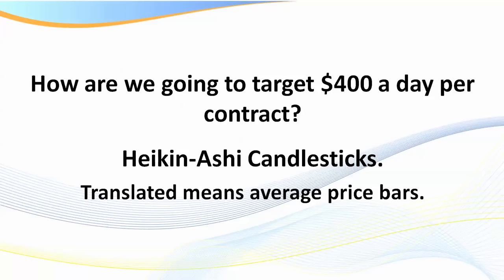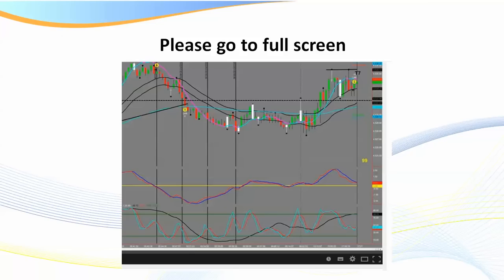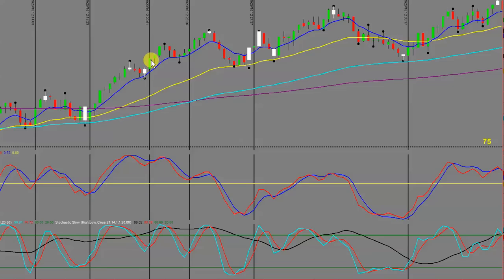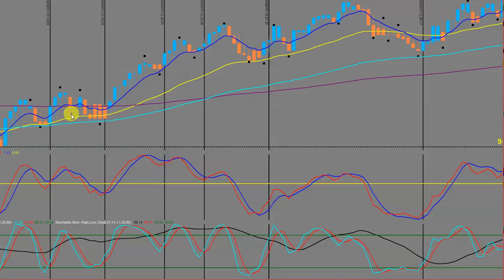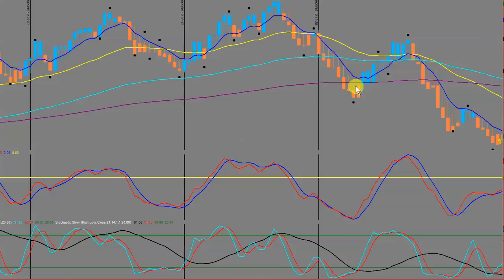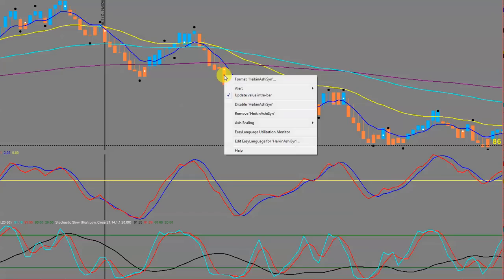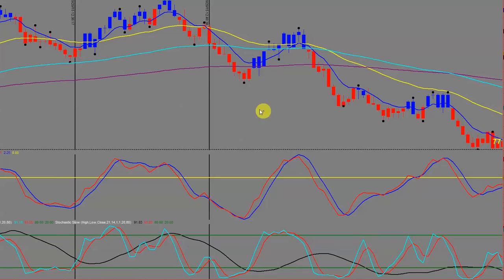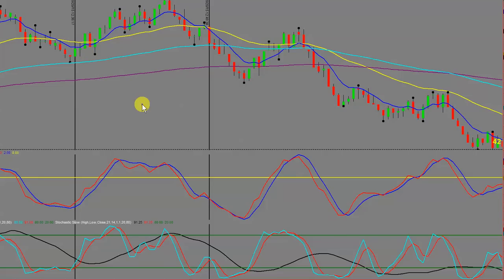Day Trading With Heikin Ashi Candles